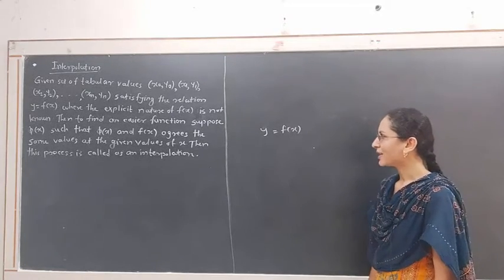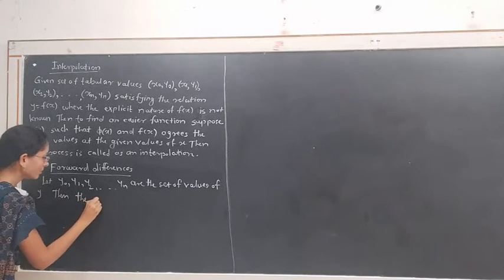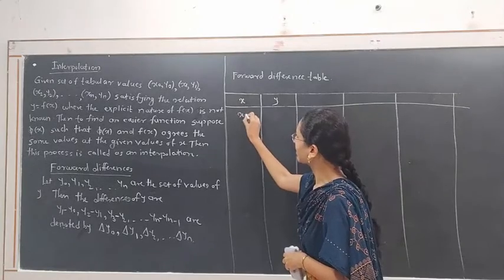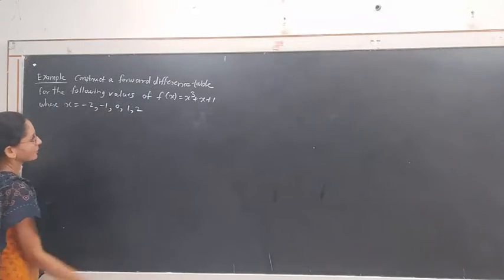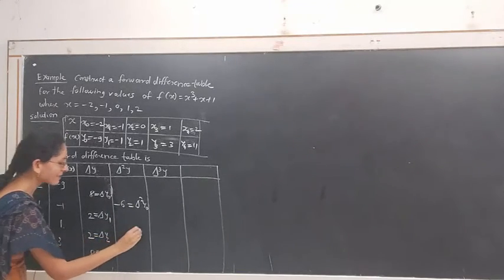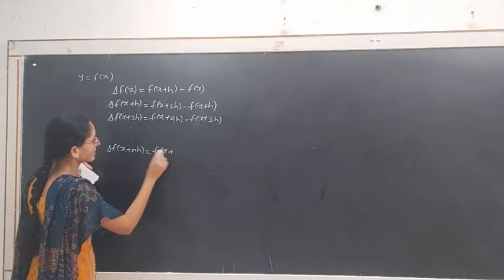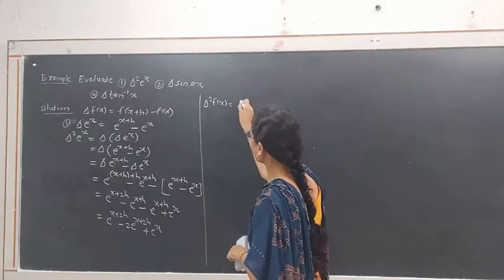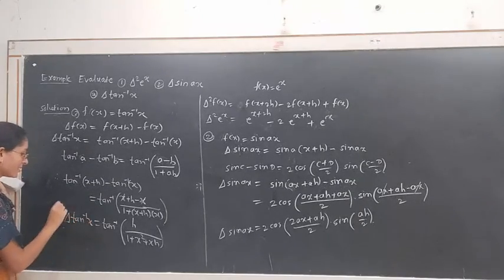SYBSc(Mathematics) |Sem-I |MT-232(A) Numerical methods and it’s applications | Dipali Kaklij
Chapter: Interpolation.
Topic: Finite differences.
Lecture No.:6
Forward difference operator.
Forward difference table.